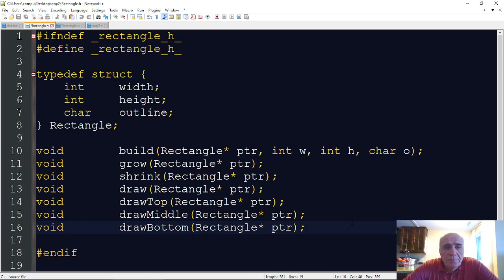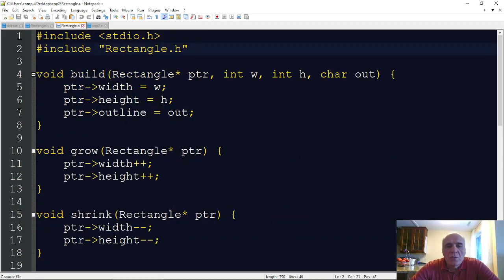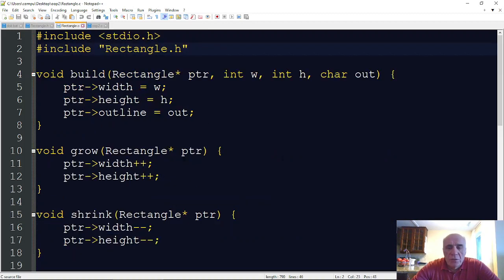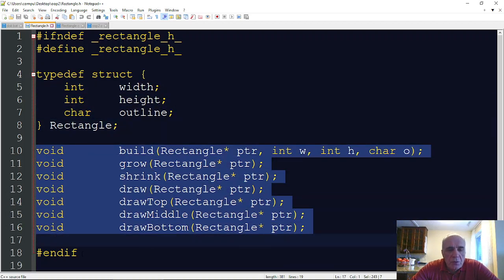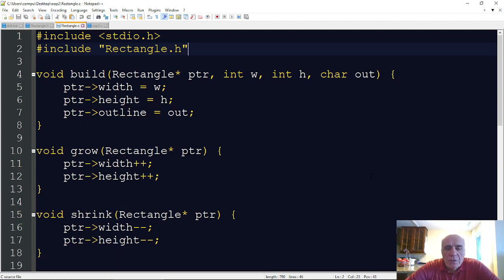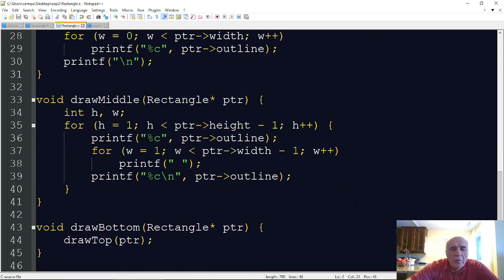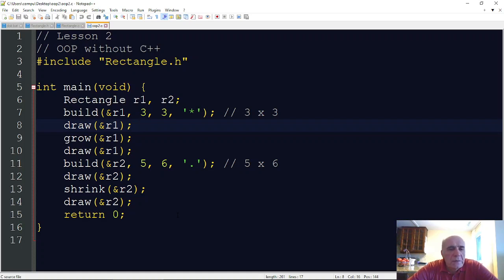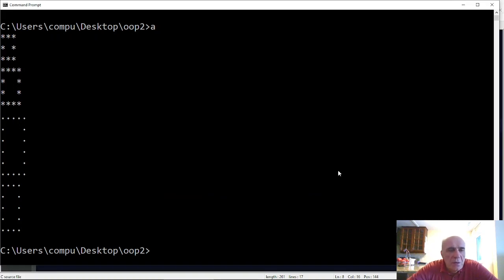2. OOP with C++ - First Try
We will try to create in C structure Rectangle. Then we will add to our new type 3 functions - grow(), shrink(), and draw(). After that we will create Rectangle instances.